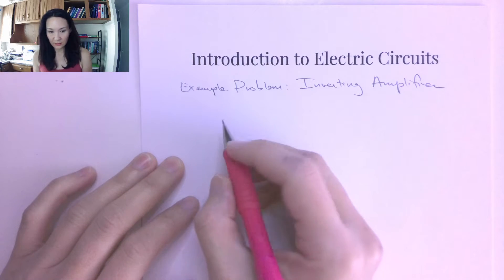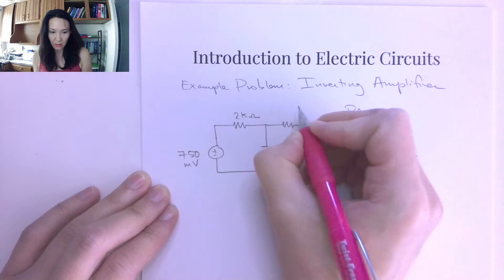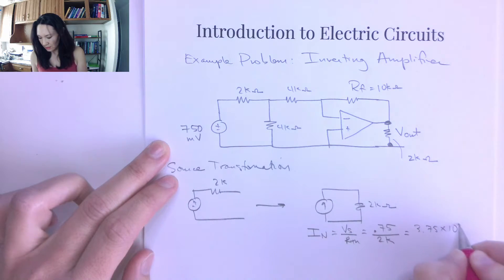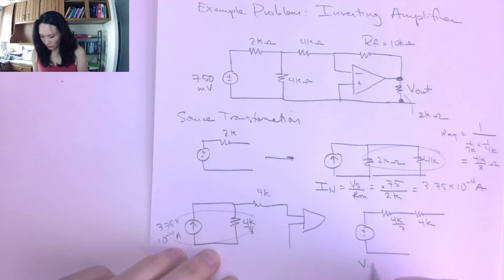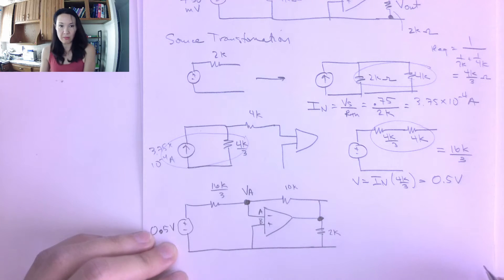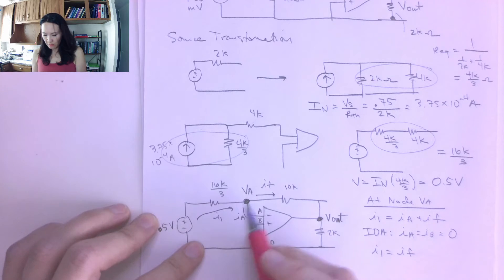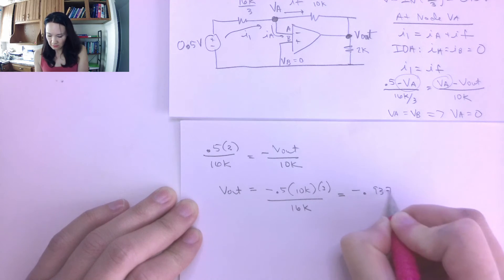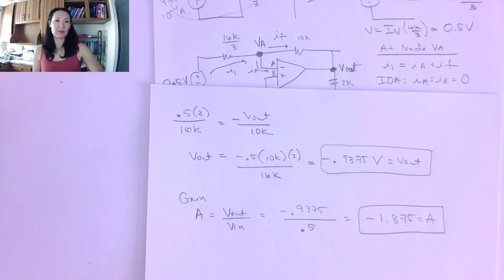Example Problem: Opamp Inverting Amplifier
How to solve an inverting operational amplifier problem. From the ENGR 210: Introduction to Electric Circuits course.